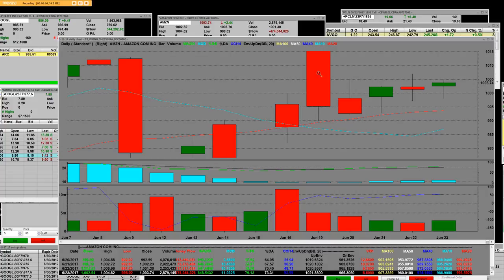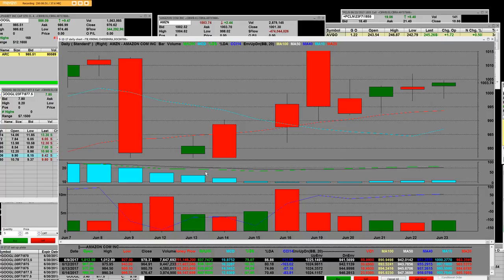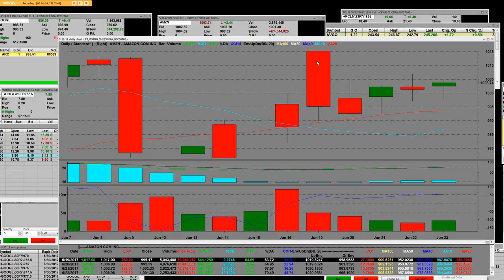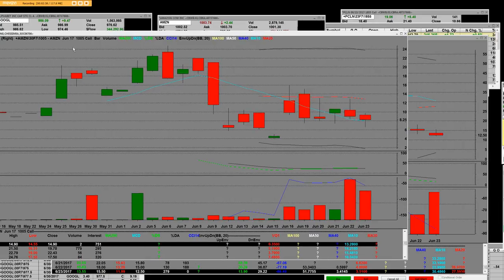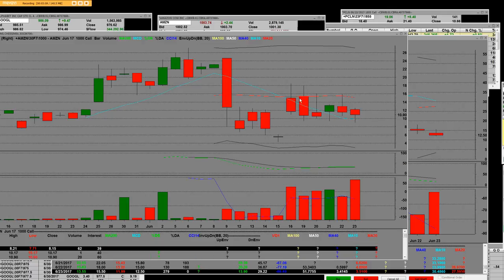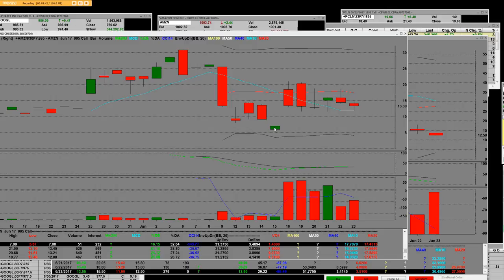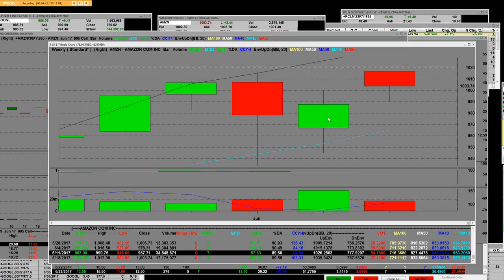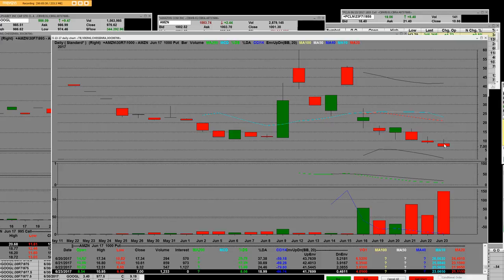AMZN turbooptiontrading.com the call charts vs put charts intraday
AMZN the call charts vs put charts intraday

AMZN has a big trading range intraday that powers the put and call charts that traders have not used ever the power of entry and exits on all trades from the market maker division that call out all the trades using the call chart or the put charts intraday. The correction in AMZN has started in the weekly ranges in dollar price moves intraday beginners need to learn now how to beat the professionals option traders.